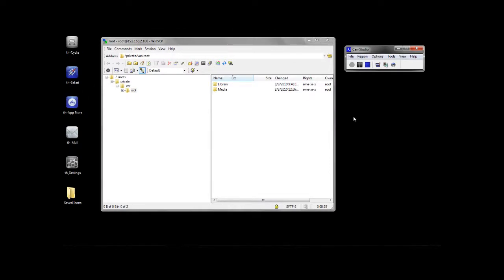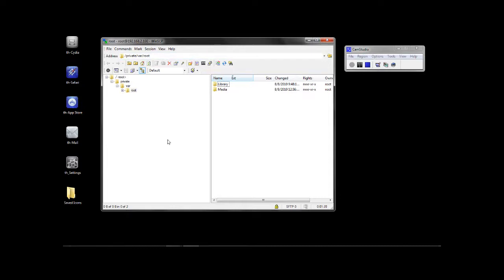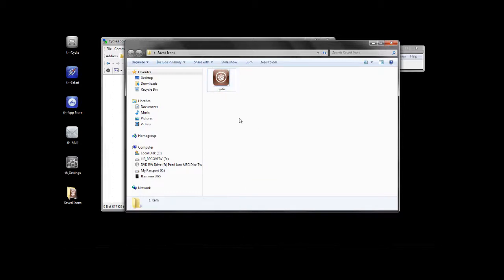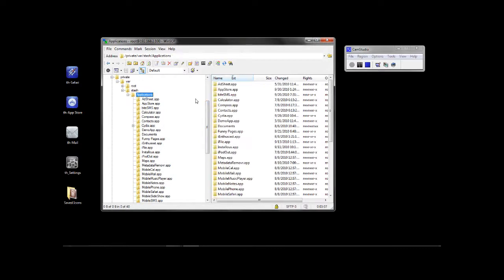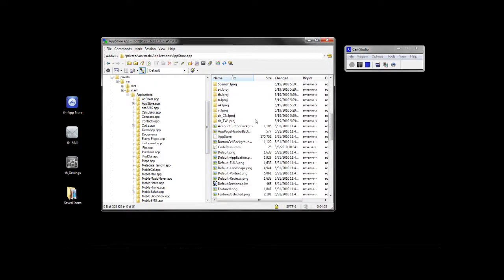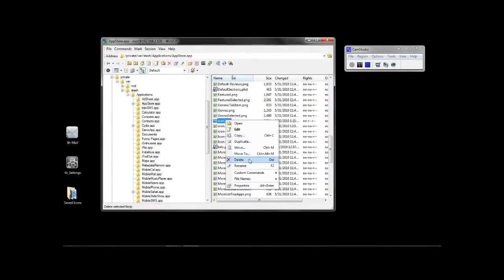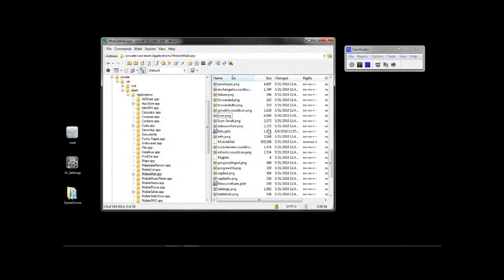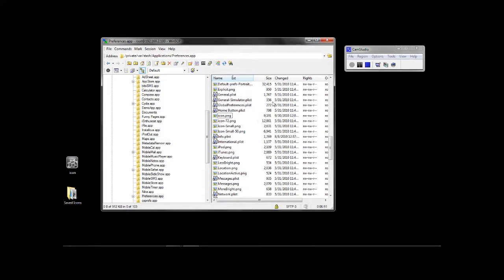Customizing iPhone App Icons via OpenSSH (WinSCP)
Here's a little video tutorial I did to show you how to change your app icons without theming, downloading them via Cydia, using iFile, etc.

Please refer to our blog post for the complete details.

As always, make sure to follow on Twitter @i_Enthusiast for all your iPhone news and updates.  If you're interested to see what's up with me, please follow me at @jLemie.